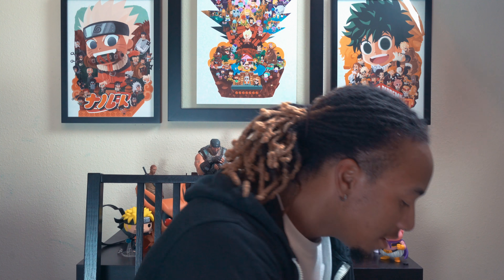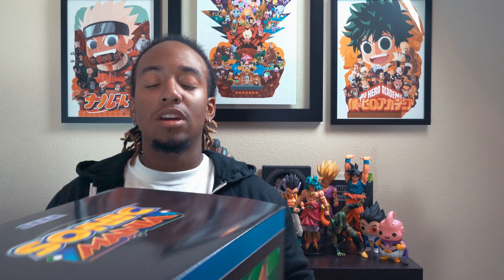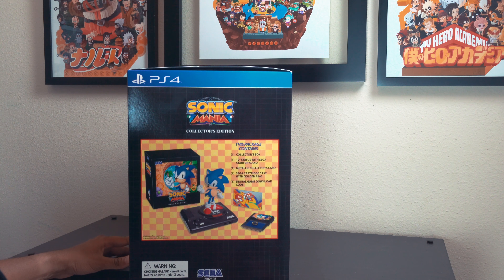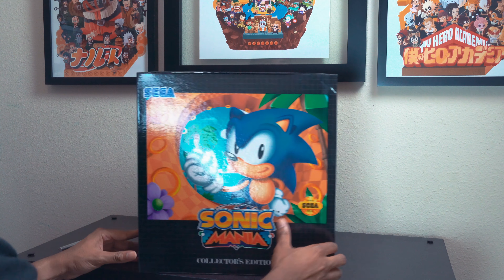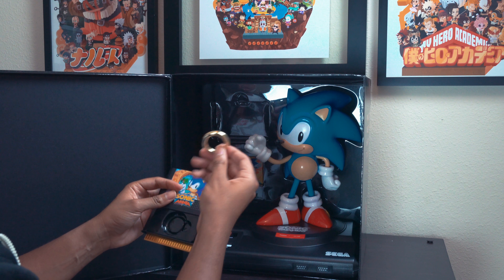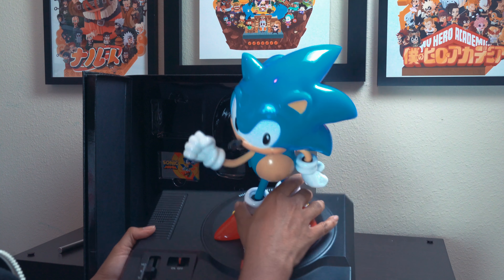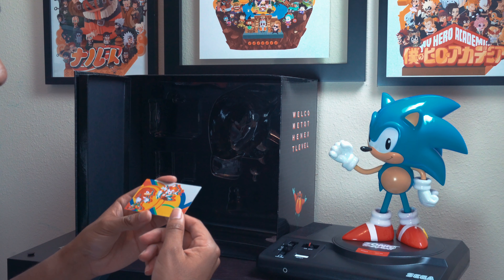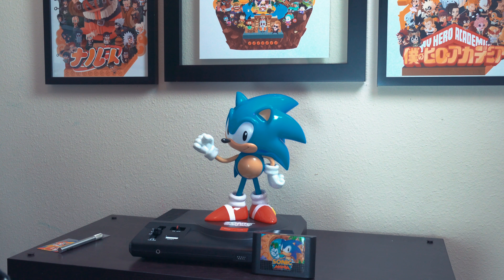Sonic Mania Collector's Edition Unboxing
Send Us Fan Mail Here:
5450 Bruce B Downs Blvd.